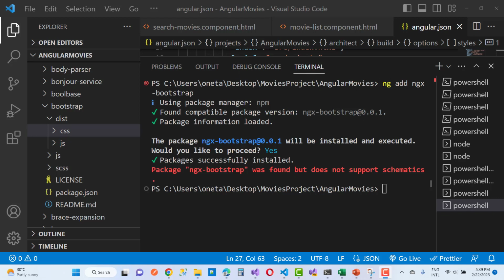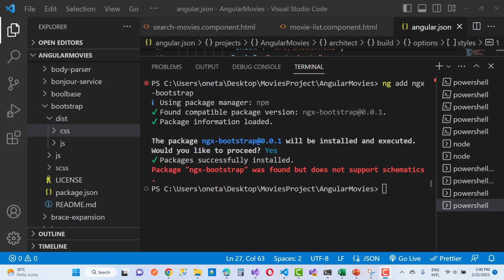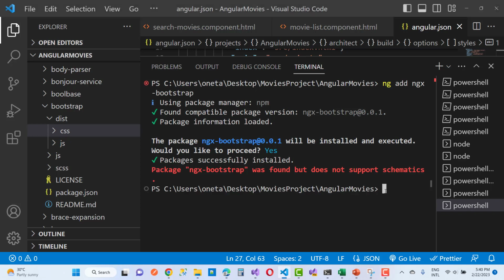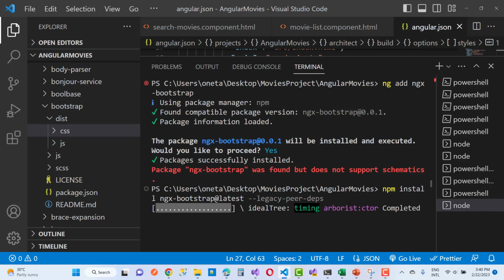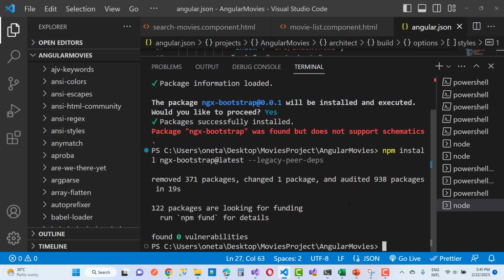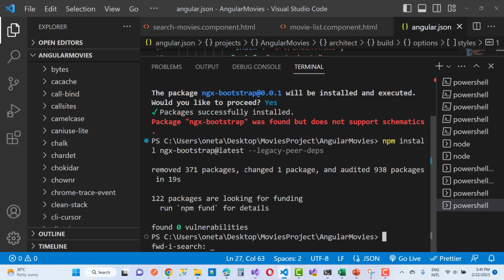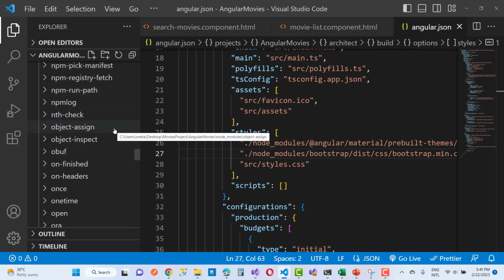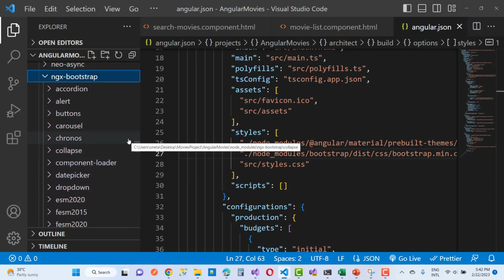Fix: Package "ngx-bootstrap" was found but does not support schematics angular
In this video, I am going to fix this issue in angular
"Package "ngx-bootstrap" was found but does not support schematics angular"